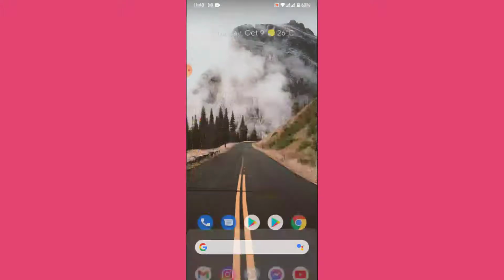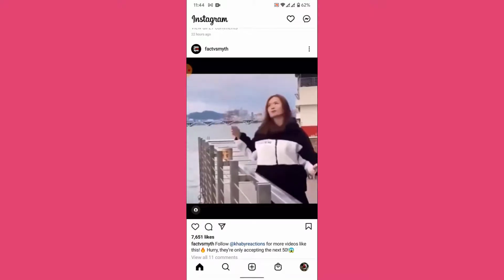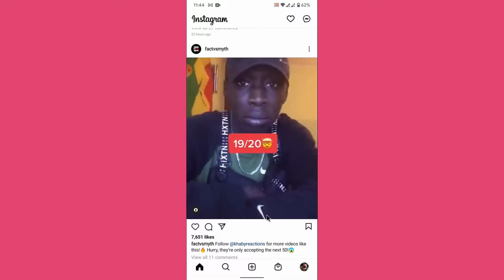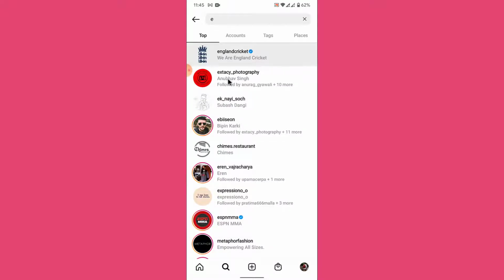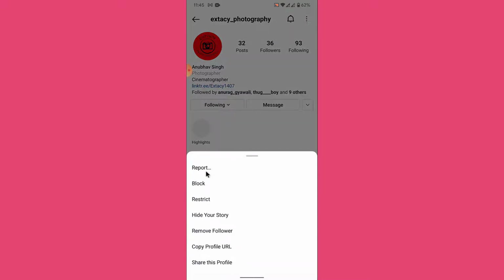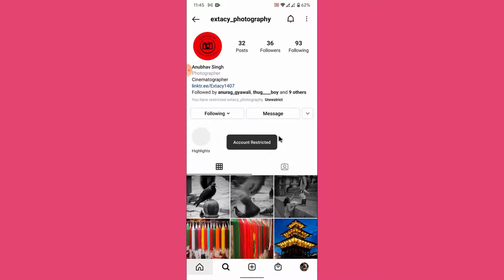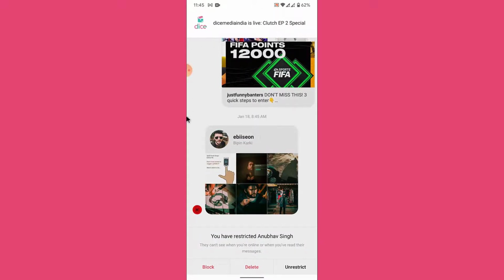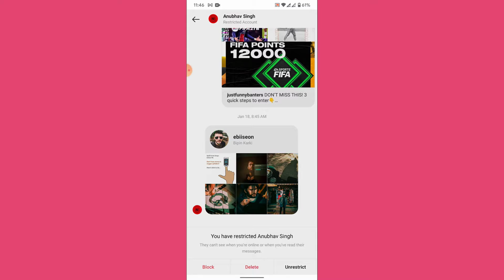How to Read Someones Instagram Messages Without them Knowing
Have you been wondering on how you Read Instagram Messages Without Seen?
This video guides you in easy step by step process to Read Instagram Messages Without Seen

Follow these simple steps:
1. Open Instagram on your phone.
2. Head to the person’s profile whose direct messages you want to read without marking them as seen.
3. Click the three-dot menu at the top right corner.
4. From the available options, select Restrict.
5. Click on Restrict Account to confirm.
6. Now, click the Message button on the person’s profile.
7. You’ll now be able to read all the Instagram messages without letting the other person know.

How to read Instagram direct messages without being seen?
Is there a way to read Instagram DMS without being seen?
What happens if you see a message on Instagram?
Can you send a read receipt on Instagram?